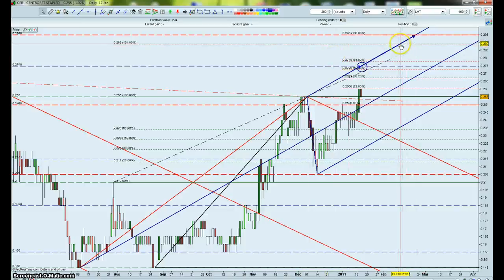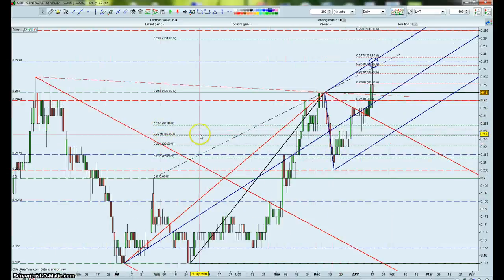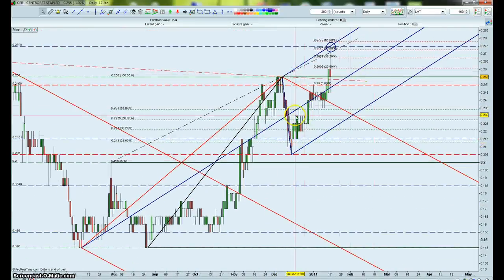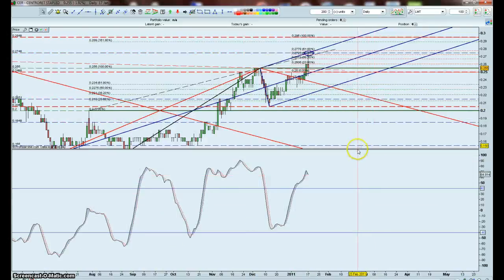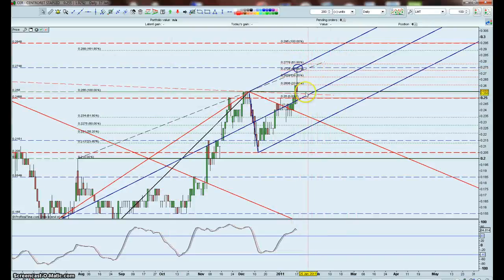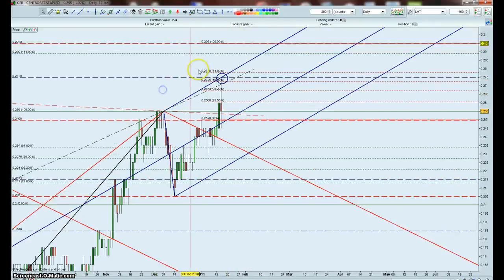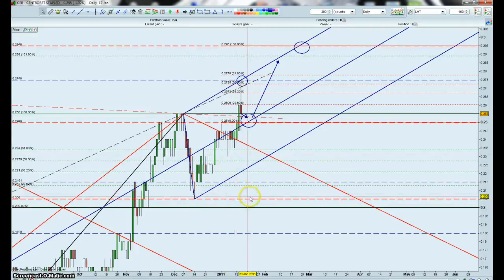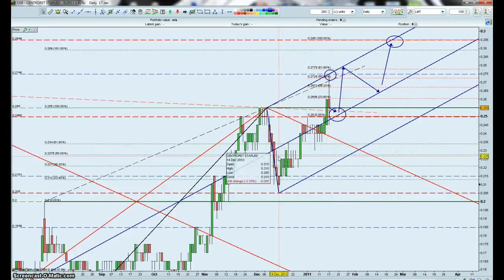CER Chart Part 2 17-1-2011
CER Chart Part 2